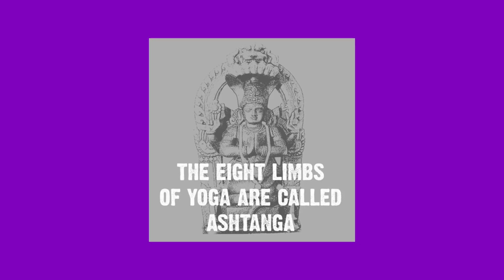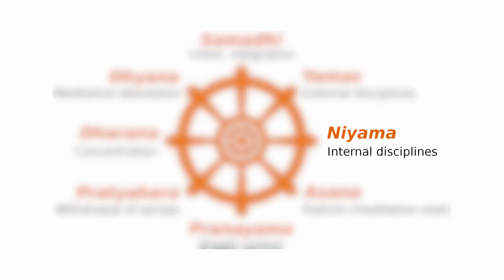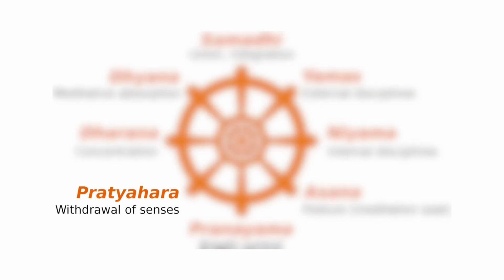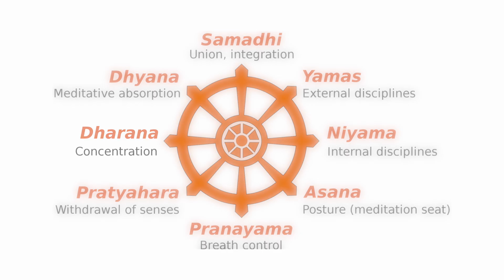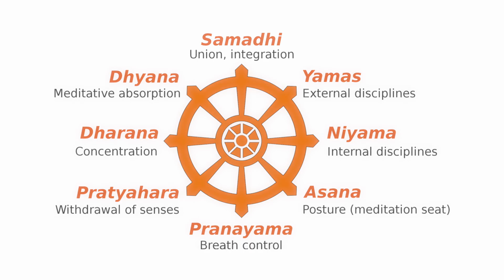Ashtanga Yoga at Yoga Shala Nashville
Welcome to Yoga Shala Nashville - your home for yoga! We are a yoga school rooted in the study and practice of Ashtanga Yoga — and we are home to Nashville’s only Mysore program and Jivamukti Yoga classes.

Mysore offers individual guidance from the teacher while practicing in a group setting — it’s the traditional way of practicing Ashtanga and is the best way to learn it. NO experience necessary — just come on in and we’ll teach you.